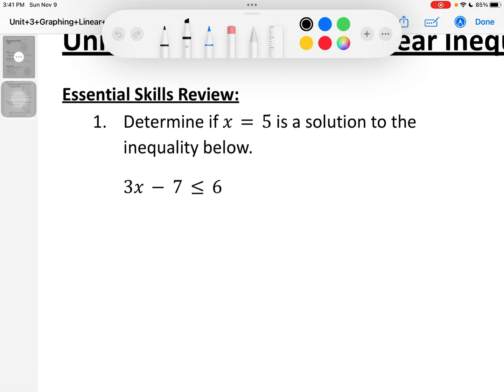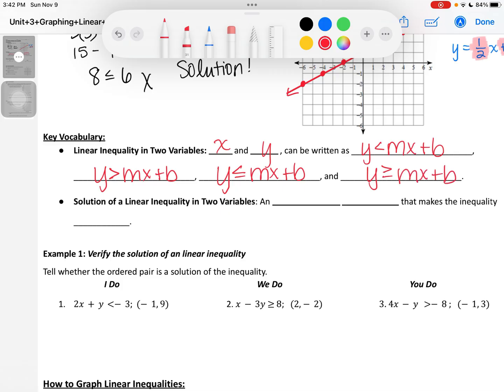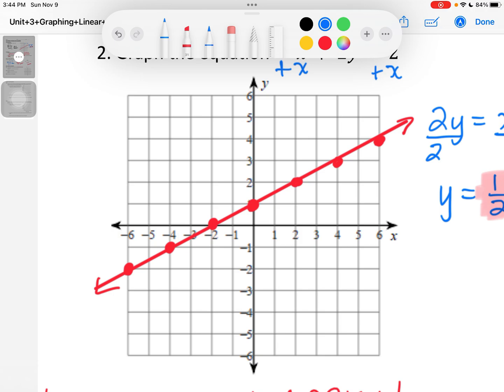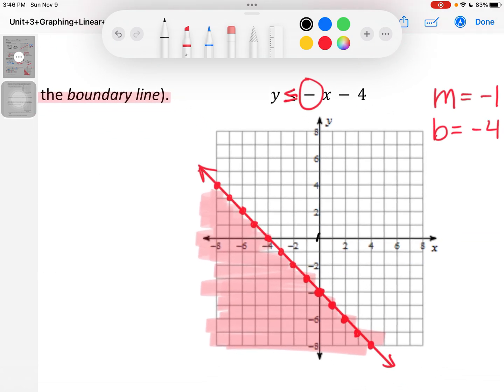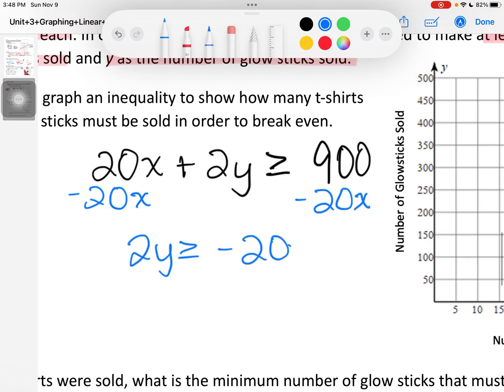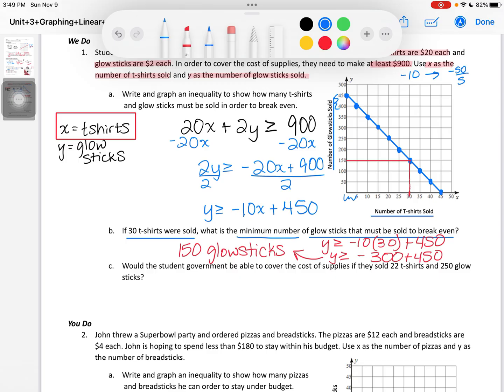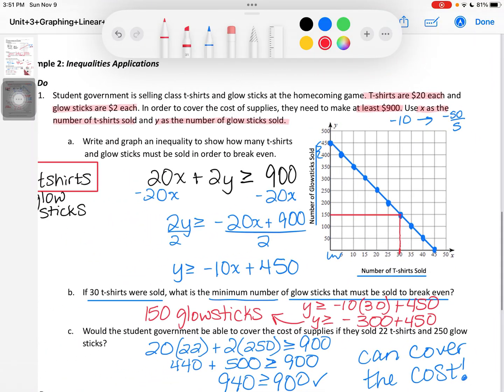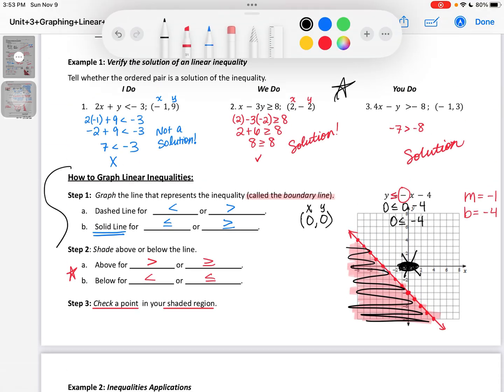Graphing Linear Inequalities Notes